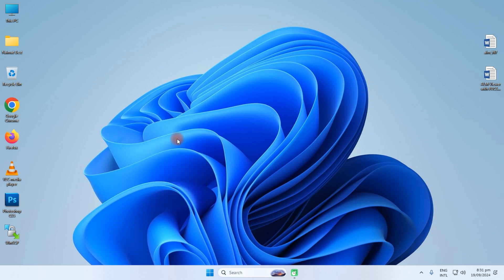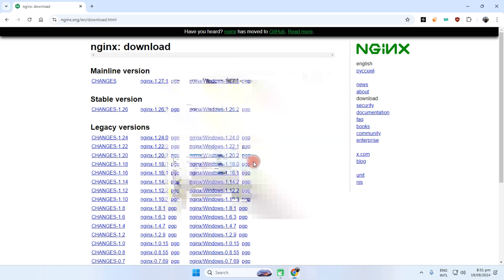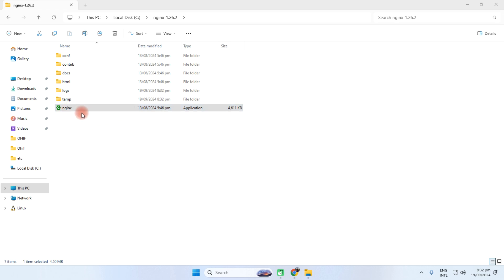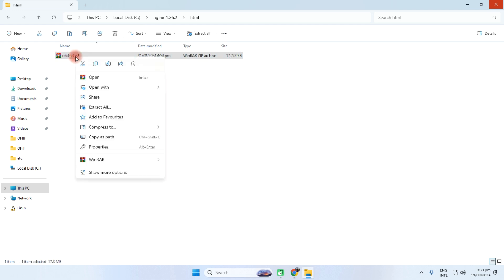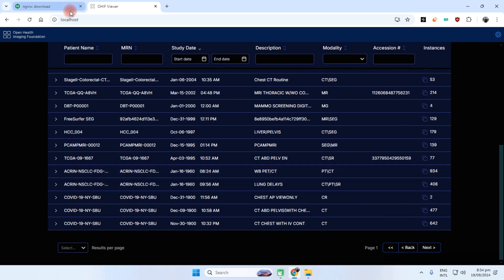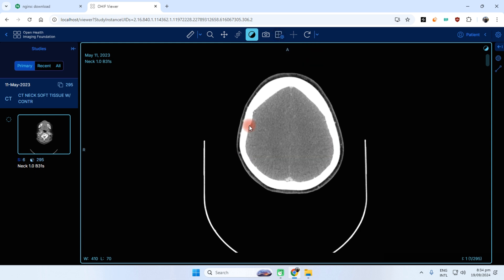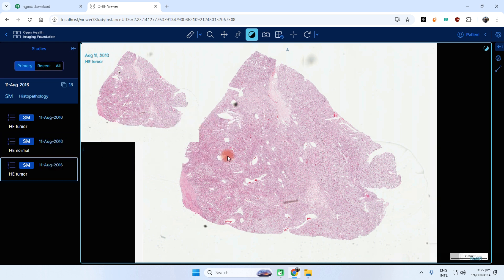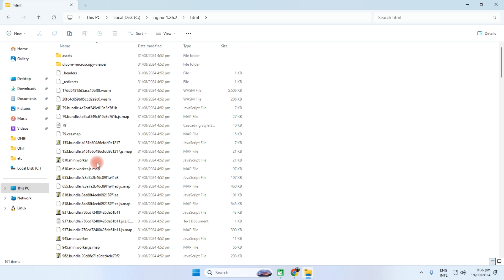How to Install OHIF Viewer on Windows 10/11 | Step-by-Step Guide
In this video, I’ll walk you through the simple steps to install the OHIF Viewer on Windows 10 or Windows 11. This guide will help you set up OHIF, a powerful open-source DICOM web viewer, using an Nginx server.

Here’s what we’ll cover:

Download Nginx: I’ll show you where to download the latest version of Nginx and how to install it on your Windows machine.
Extract Nginx: After downloading, I’ll explain how to extract the Nginx files to the C: drive for easy access.
Start Nginx Server: Learn how to start the Nginx server with a simple command to prepare it for hosting the OHIF viewer.
Paste OHIF Files: Next, we’ll copy the OHIF Viewer files into the html directory of the Nginx server.
Open OHIF Viewer on Localhost: Finally, we’ll open the OHIF Viewer on your browser by navigating to localhost, where it will be up and running!
By the end of this video, you’ll have a fully functional OHIF Viewer on your Windows 10/11 machine.